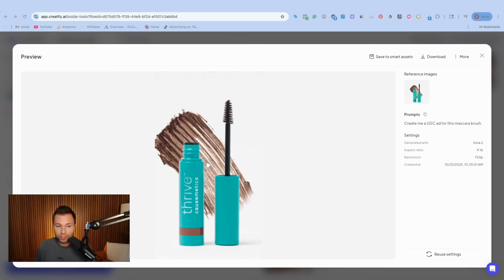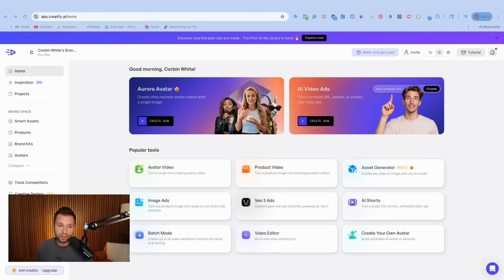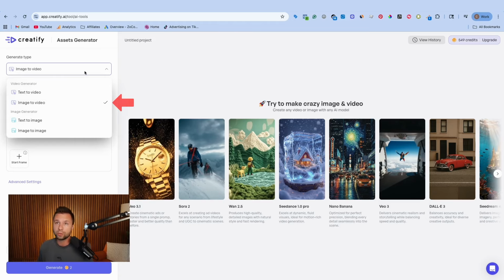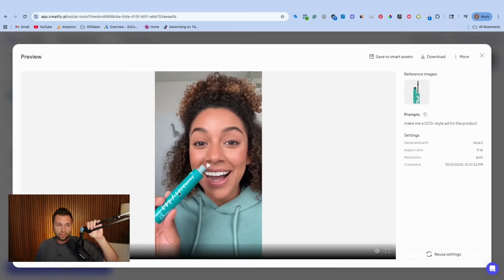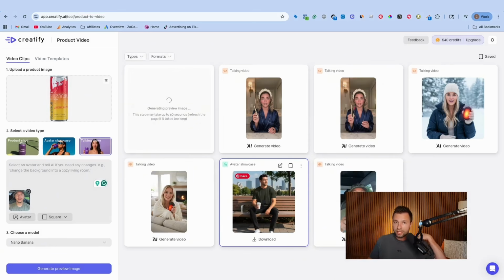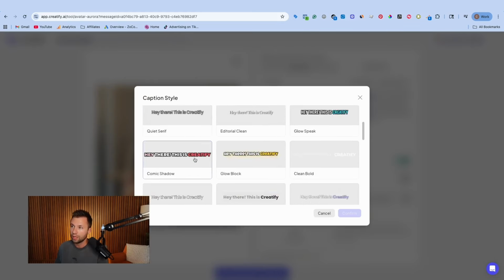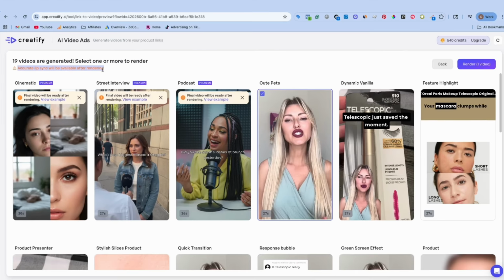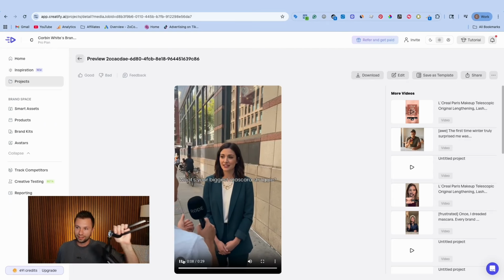How to make VIRAL UGC ads using AI (Easiest Way)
In this video I walk through the easiest and fastest way to turn product images into video ads using AI.